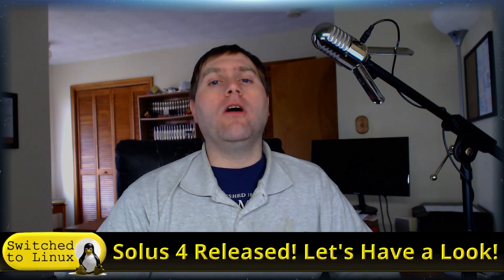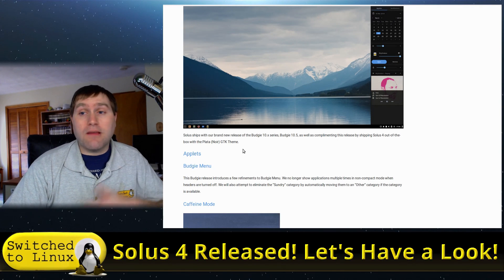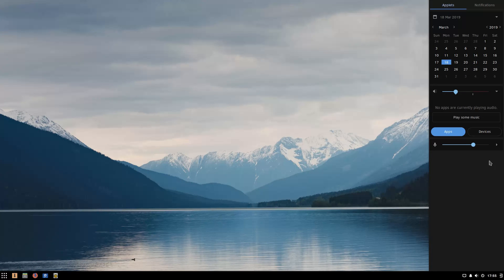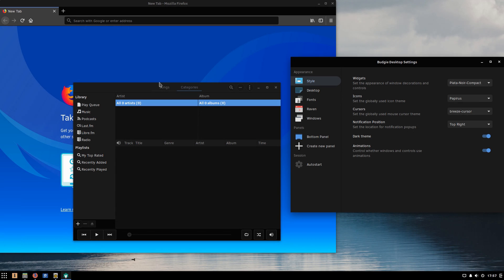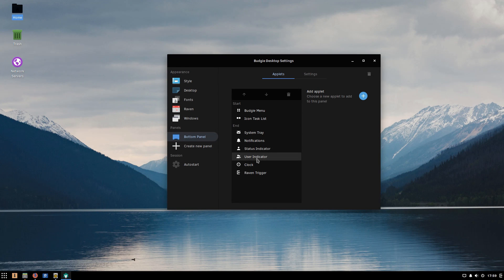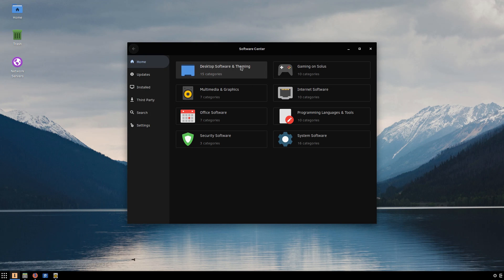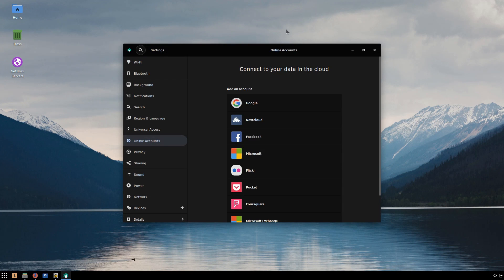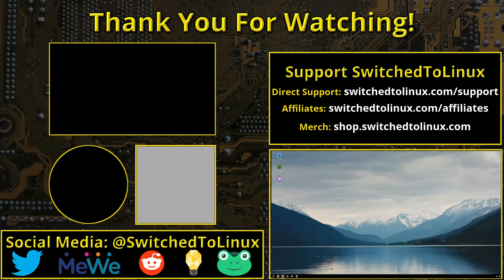Solus 4.0 Release!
What do you get when you have a modern Desktop with icons, a dark theme, and the Budgie desktop combined with Linux 4.20?  You get SOLUS 4.0!!  It has finally been released and this is still a great distro.

Support Switched to Linux!
🐸 Gab: @switchedtolinux
💡 Minds: @switchedtolinux
MeWe: /p/switchedtolinux